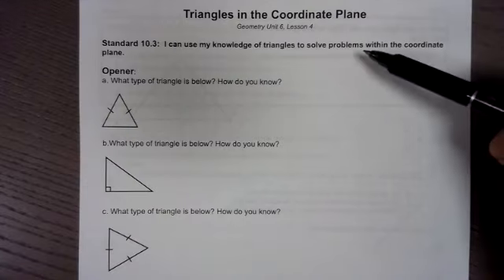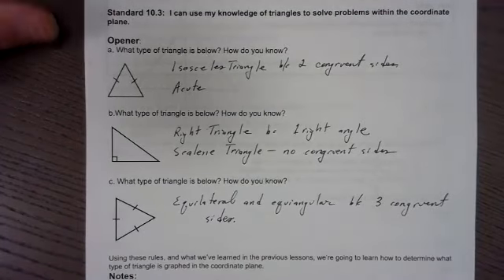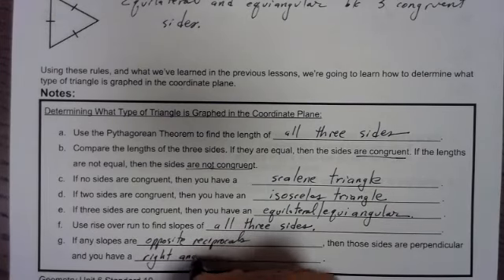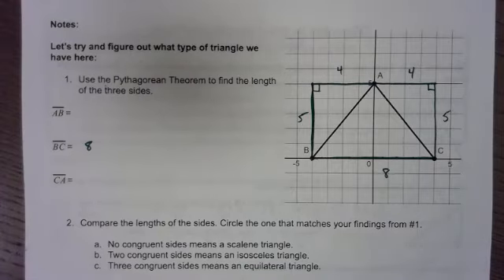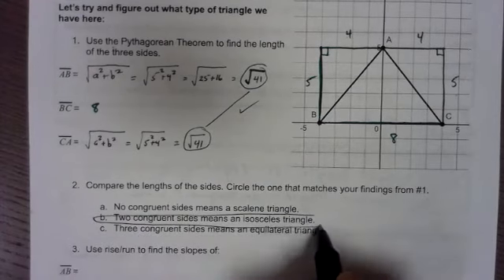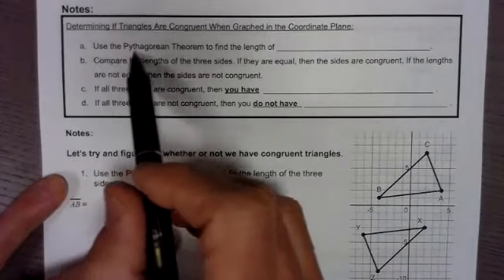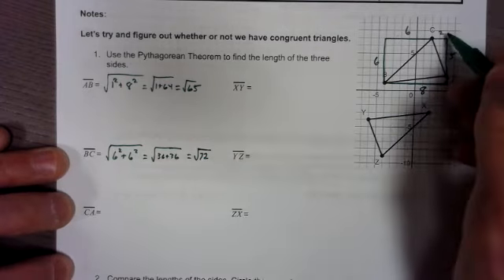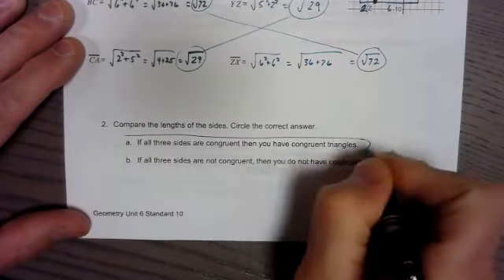Geo U6 L4 Triangles in the Coordinate Plane